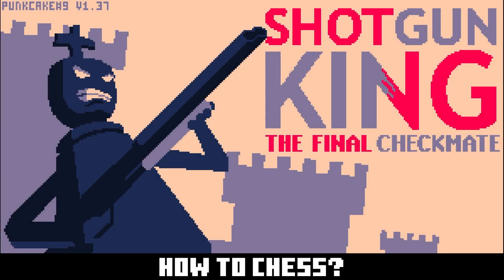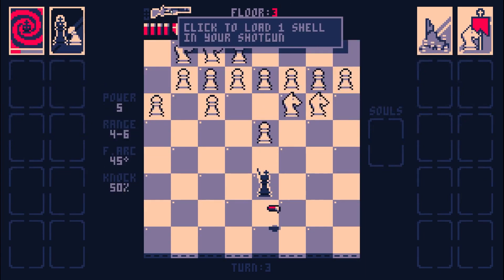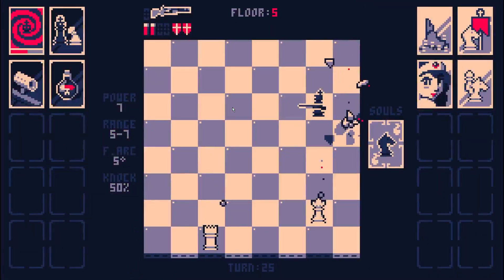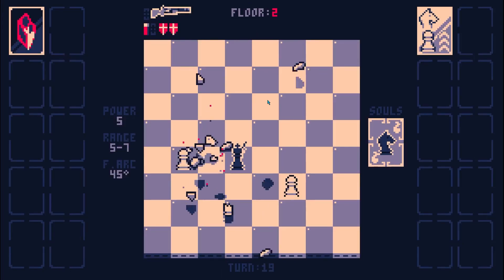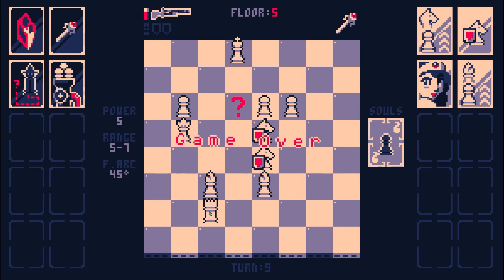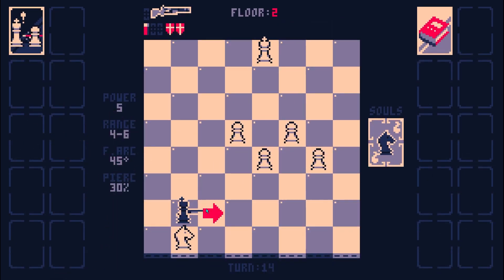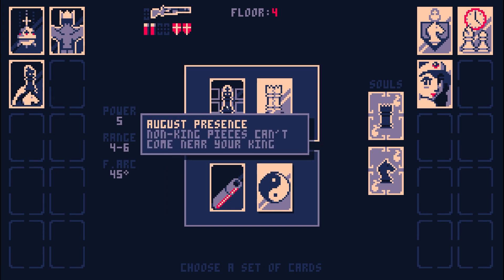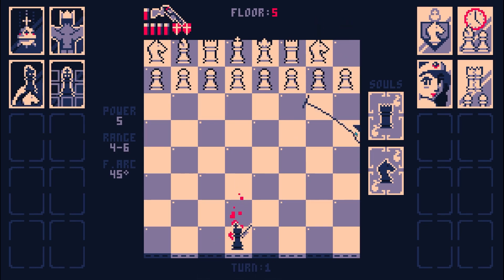Humble July: Shotgun King #11 - How to Chess?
Back in again at Rank 5. Gotta keep the numbers down. Gotta hit them hard. But more than that, there's things we're missing. New cards, New abilities. And NO idea how to use them.